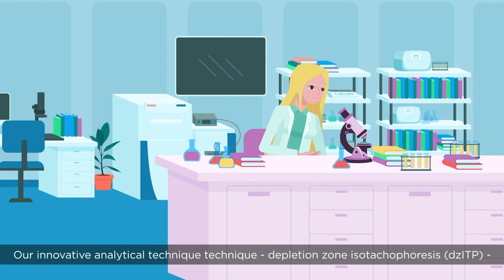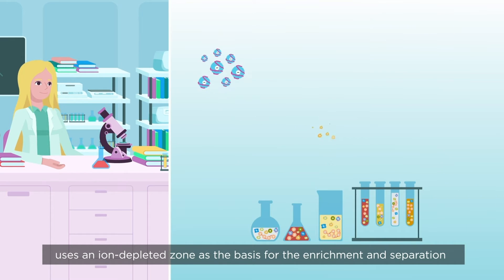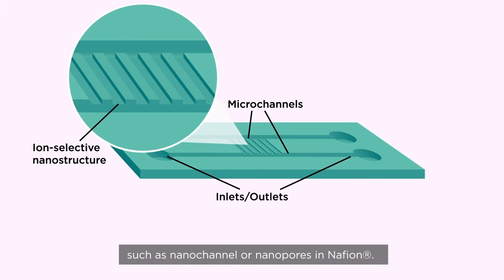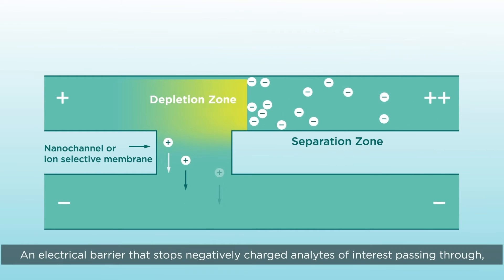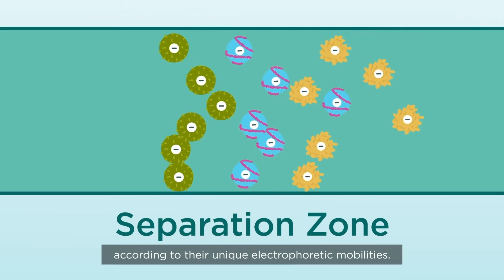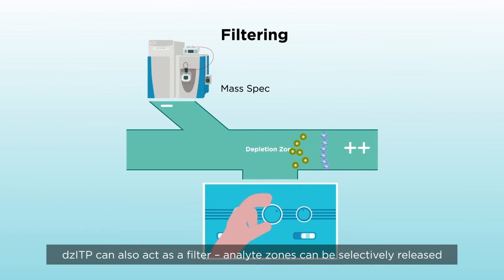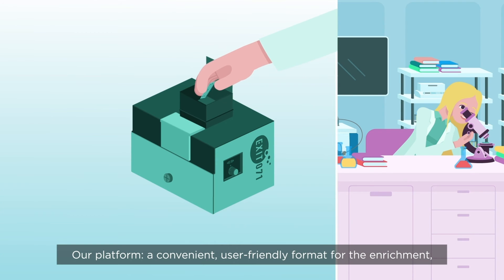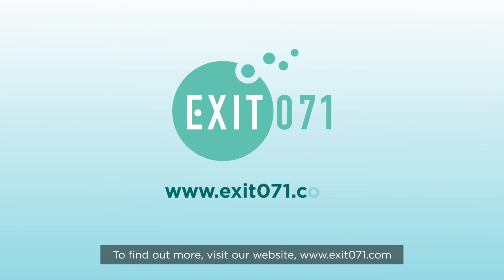EXIT071 - An innovative technology for the enrichment, separation and filtering of analytes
EXIT071 - a startup company on Leiden BioScience park, uses an innovative separation technique - depletion zone isotachophoresis (dzITP) to enrich, separate and filter analytes in a user-friendly and efficient way! EXIT071 is currently applying this technology for the separation of exomes and their biomarker analysis with omics technologies.